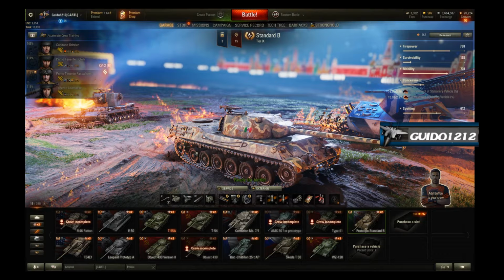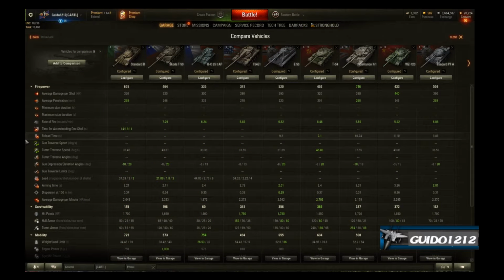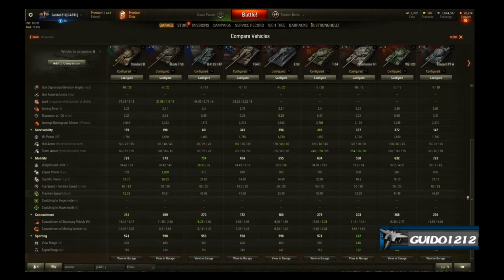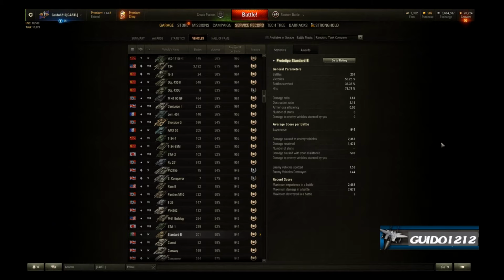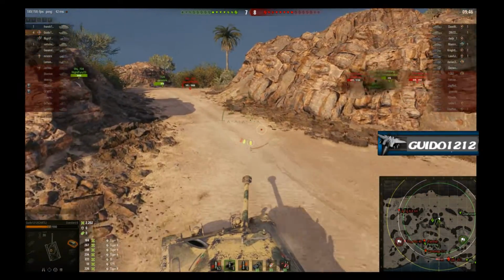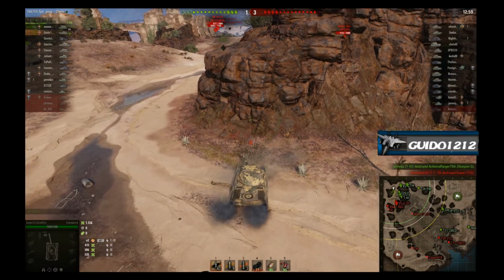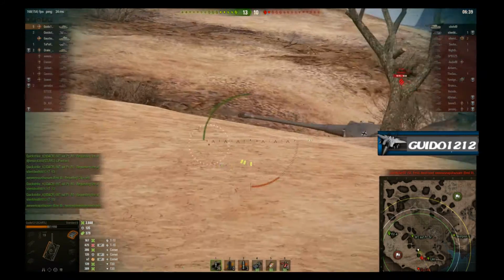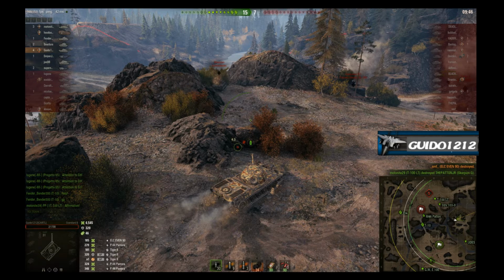Tactics Talk; Tank Review (Italian, Standard B)